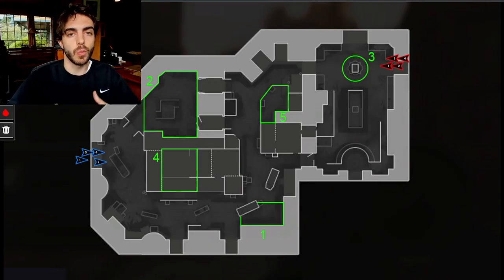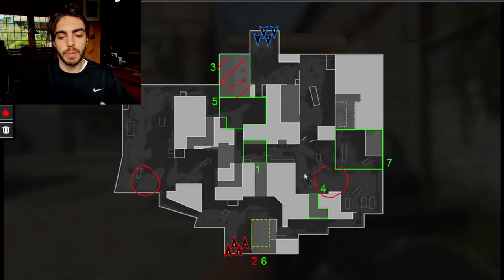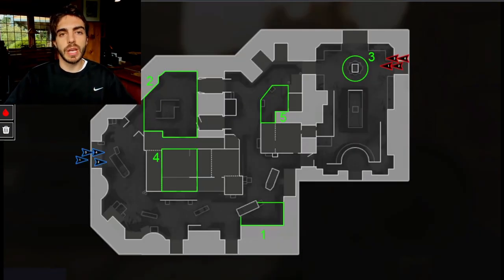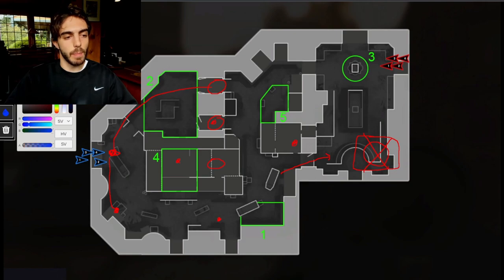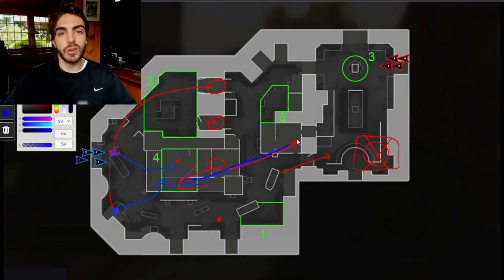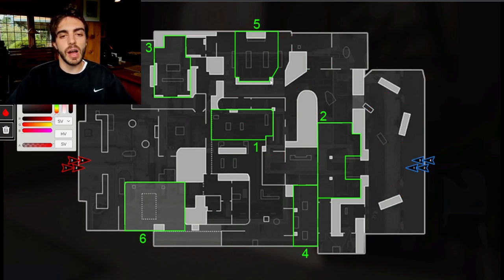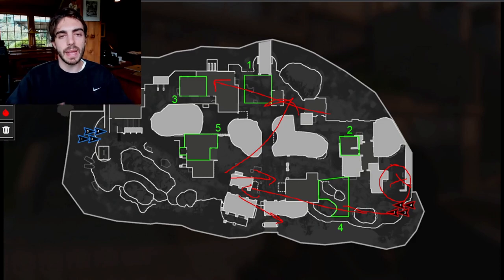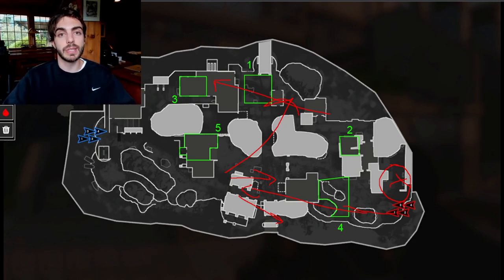Hardpoint ROTATION MACRO Basics (CDL Pro Strategy)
Going over the basics of macro play on rotations in HP using MW2 examples